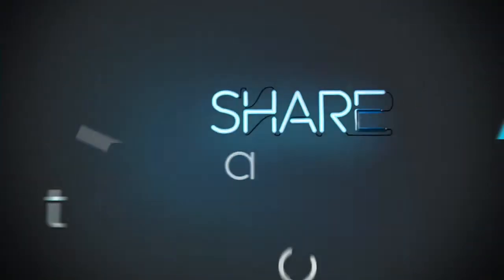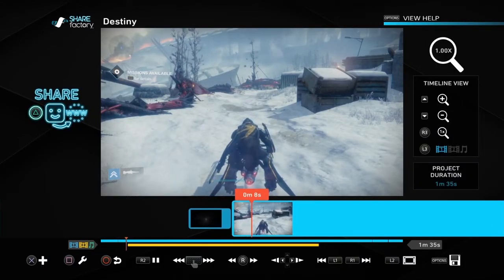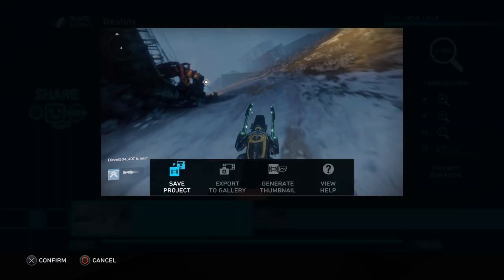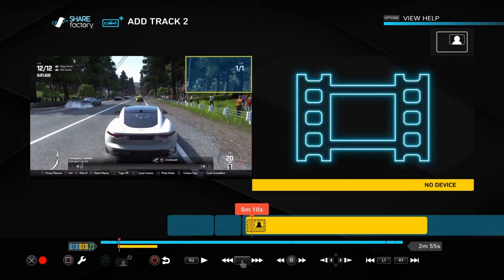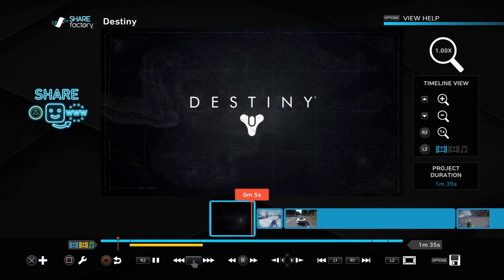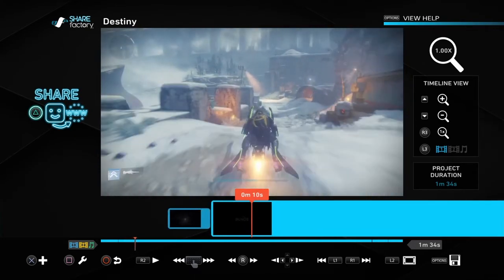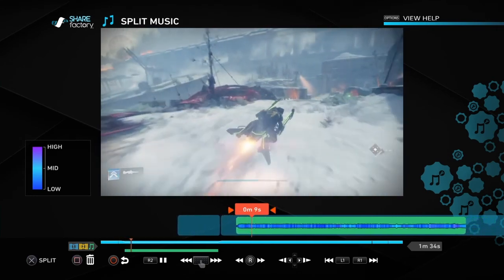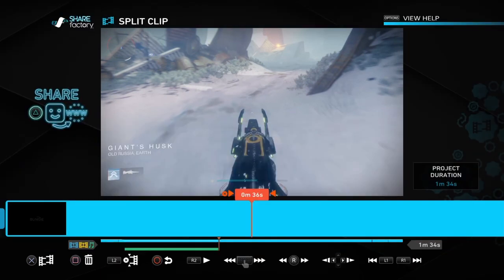SHAREfactory(PS4) How to keep audio without video in PIP & make sound effects.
How to keep audio without video in PIP, show you several methods to add PIP but only hear audio, hidding video.Allows you to even make sound effects for your ShareFactory projects.  All done using PS4 ShareFactory program.